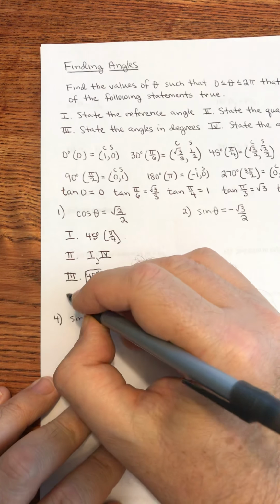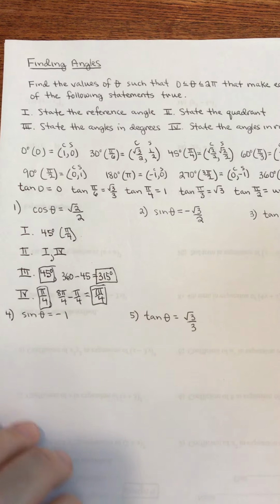May 5, 2020